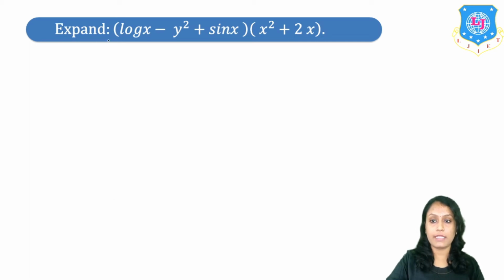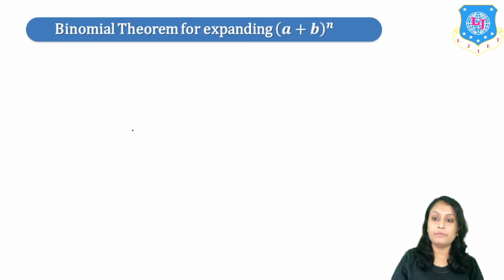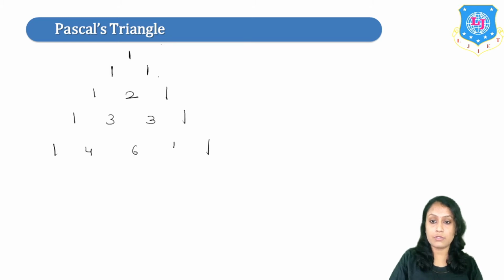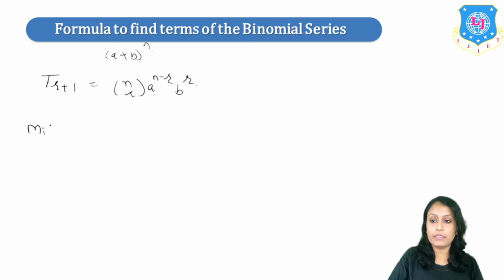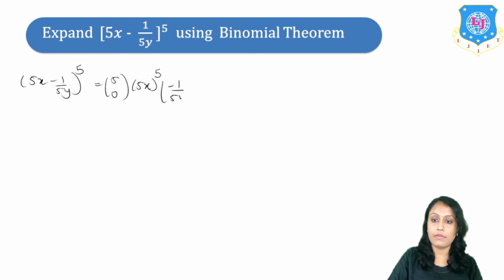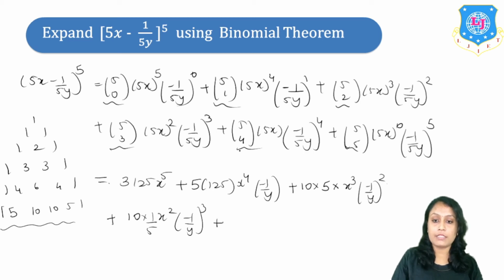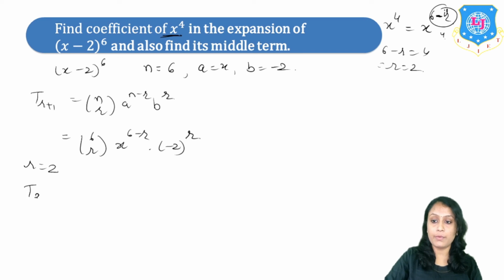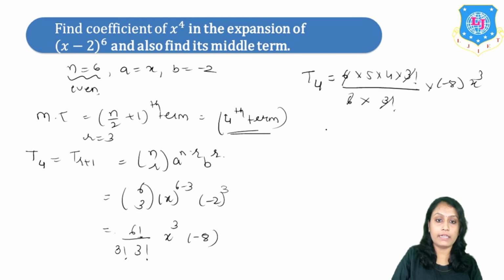Lec-02_Expansion | Mathematics-I |First year Engineering